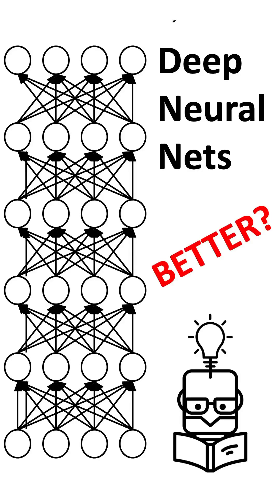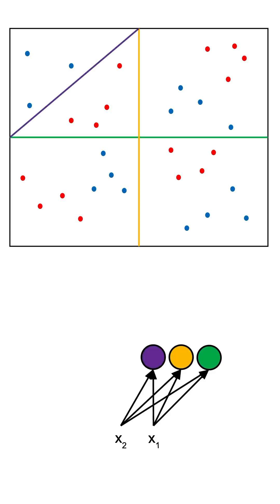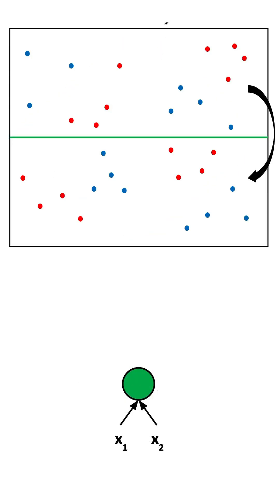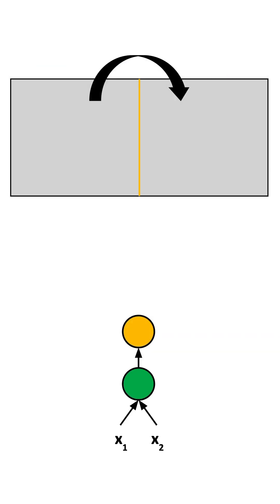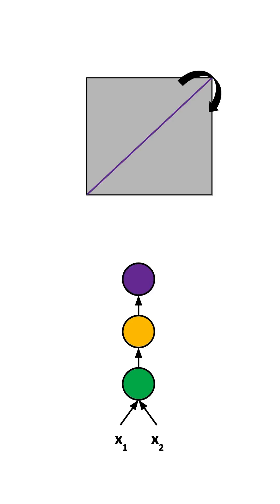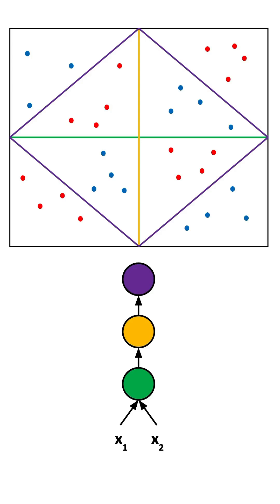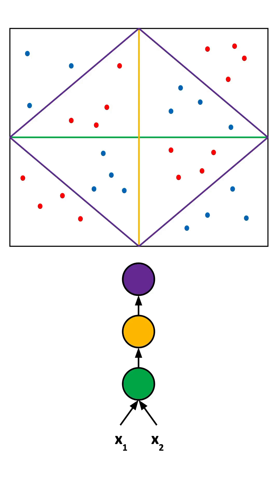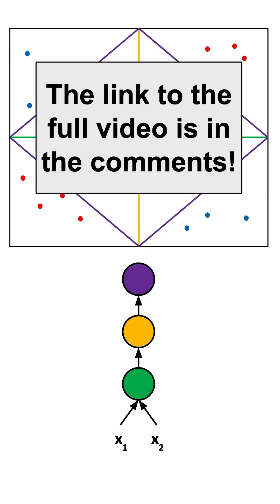Why we build deep neural networks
In this video we discuss why deep neural networks are better than their shallow counterparts by looking at the number of linear regions created by both of them.

► Bitcoin (BTC): 3C6Pkzyb5CjAUYrJxmpCaaNPVRgRVxxyTq
► Ethereum (ETH): 0x9Ac4eB94386C3e02b96599C05B7a8C71773c9281
► Cardano (ADA): addr1v95rfxlslfzkvd8sr3exkh7st4qmgj4ywf5zcaxgqgdyunsj5juw5
► Tether (USDT): 0xeC261d9b2EE4B6997a6a424067af165BAA4afE1a